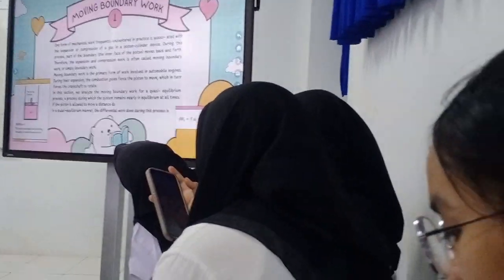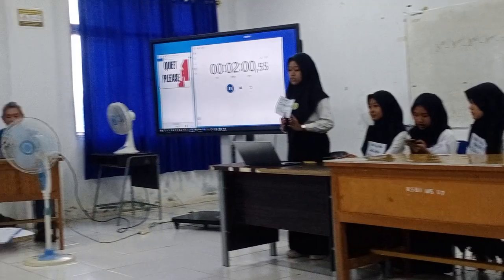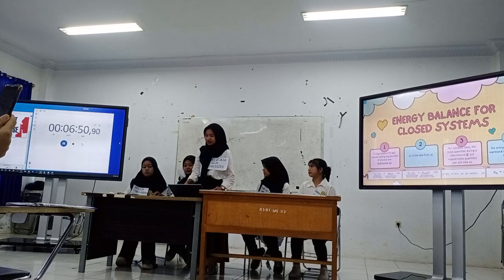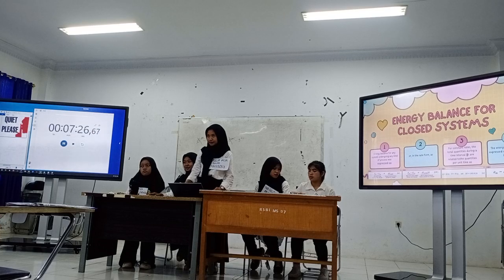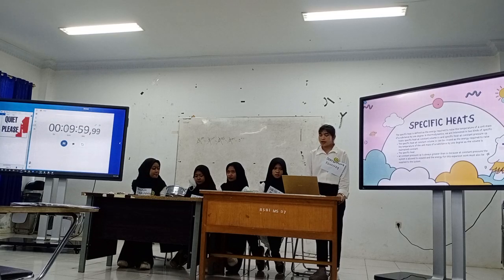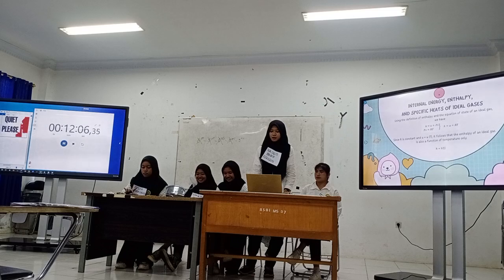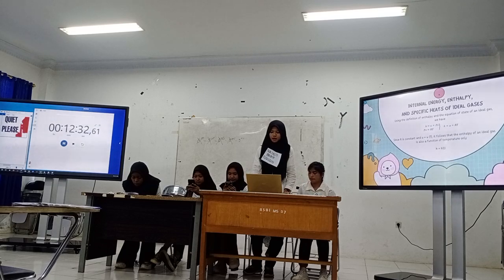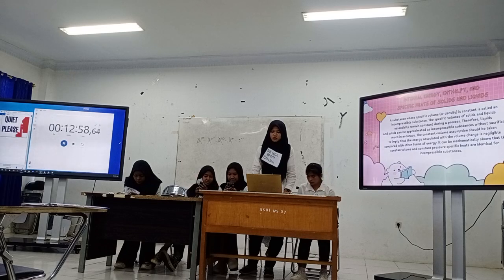PRESENTASI UAS KELOMPOK 3 (R001)